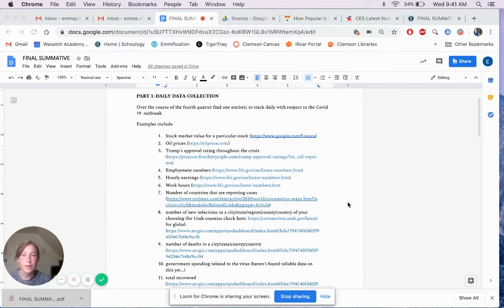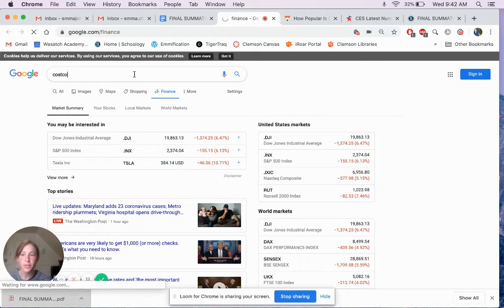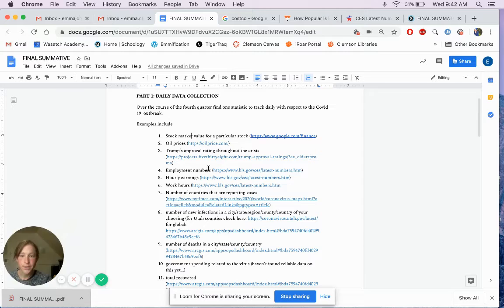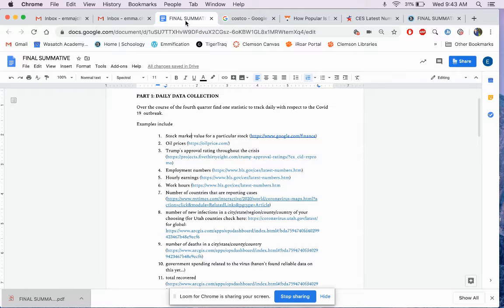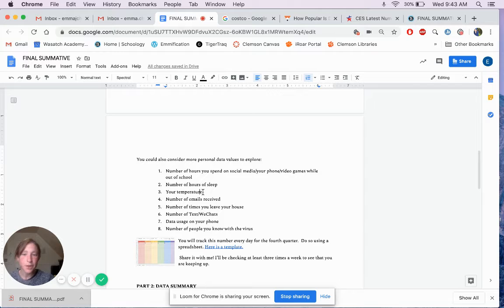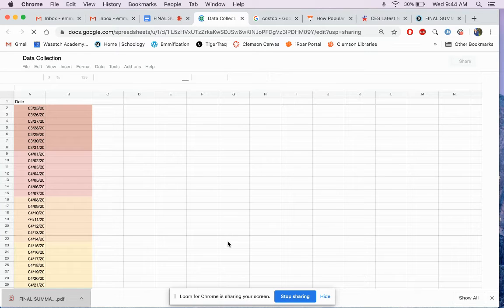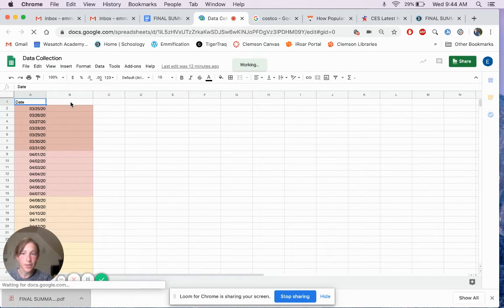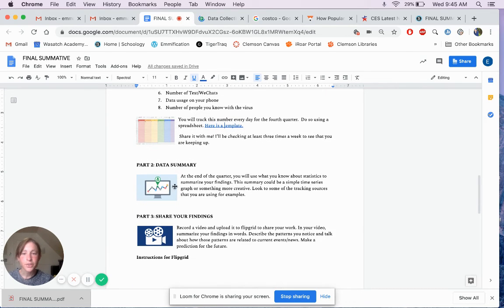FINAL SUMMATIVE Google Docs